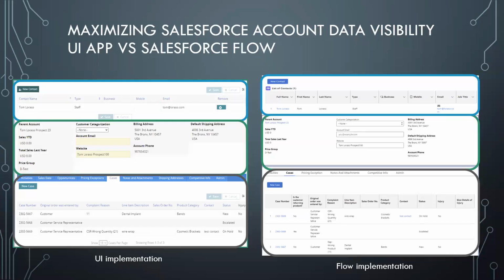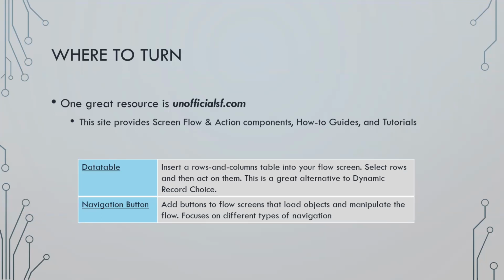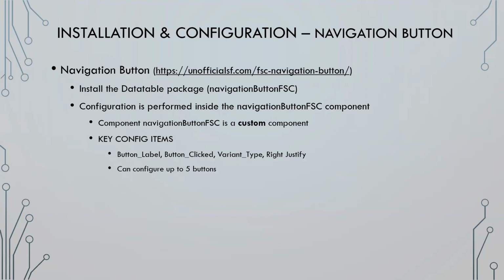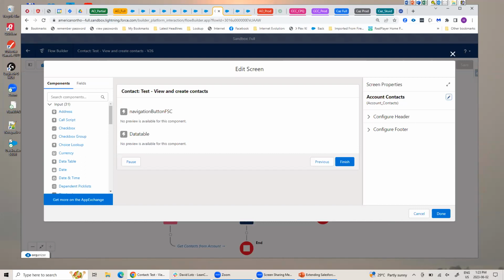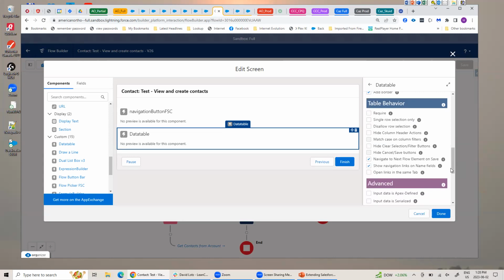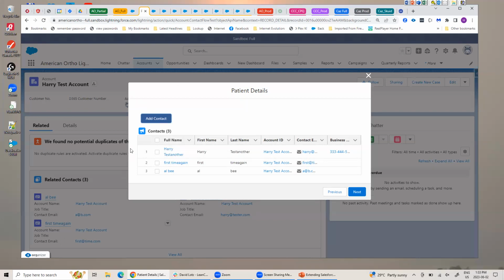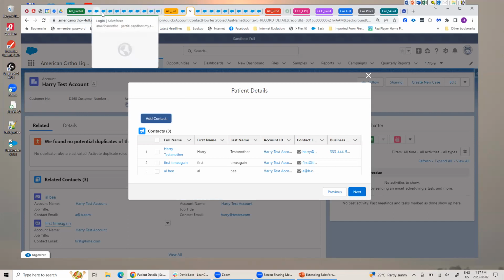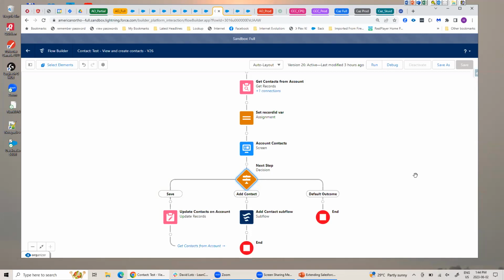June 2 2023 Ottawa SFUG Presentation - Extending Salesforce Flows Capabilities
June 2 2023 Ottawa SFUG Presentation - Extending Salesforce Flows Capabilities by Harry Silverstone